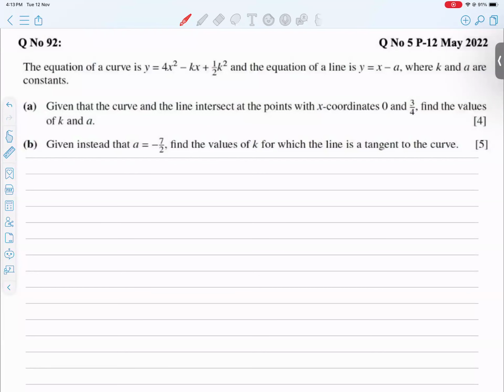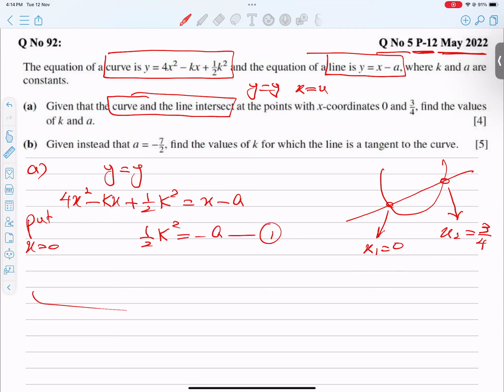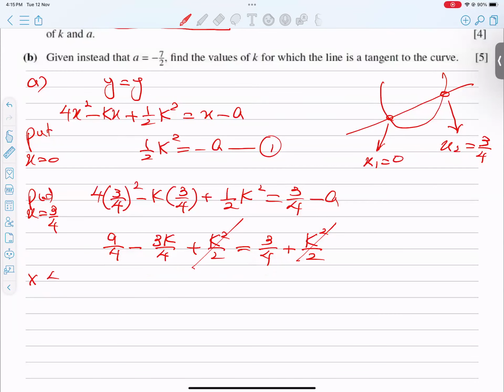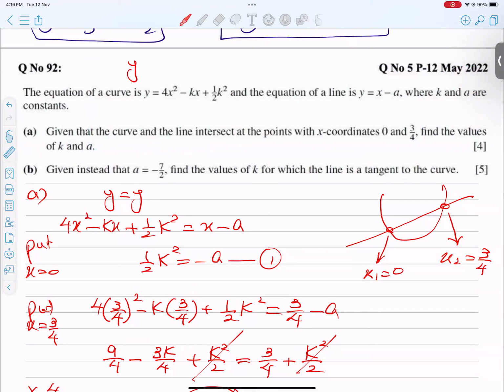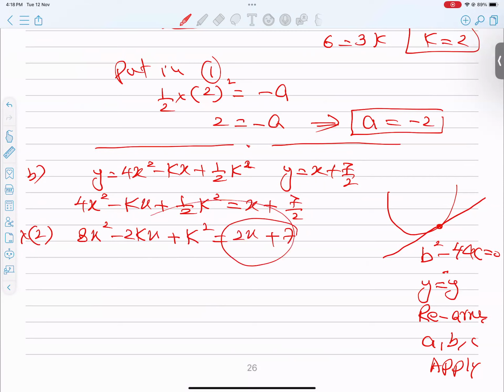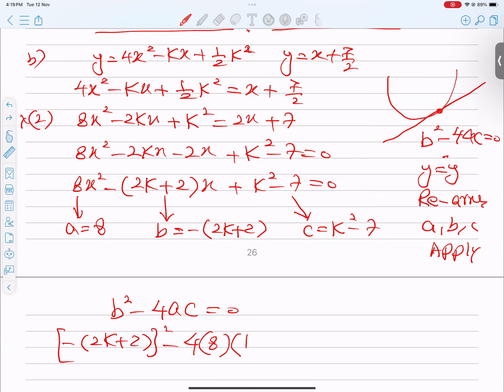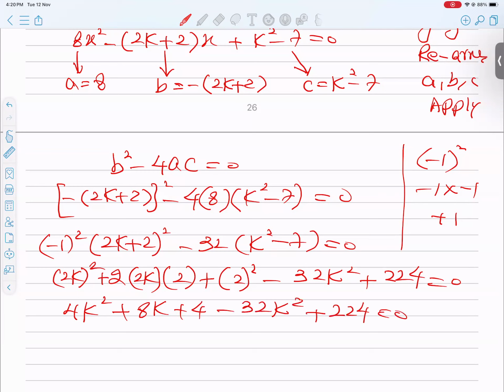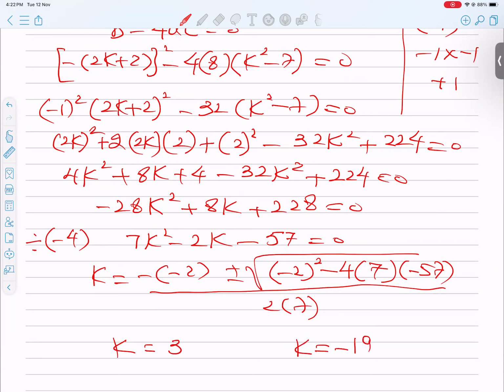AS Level Quadratics Jun 2022 Variant 12 Q No 5 | Easy Method | Math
Learn the ultimate trick to solving AS Level quadratic equations quickly and efficiently! In this video, we'll dive into the world of quadratic equations and uncover the secrets to solving them fast. Whether you're a math whiz or struggling to grasp the concept, this video is designed to help you master the art of quadratic equation solving. From understanding the formula to applying it to complex problems, we'll cover it all. So, if you want to ace your AS Level math exams and become a pro at solving quadratic equations, watch this video now!